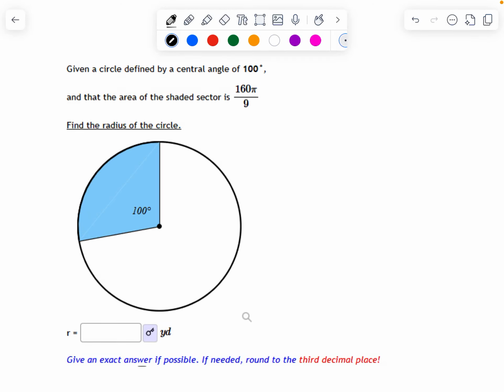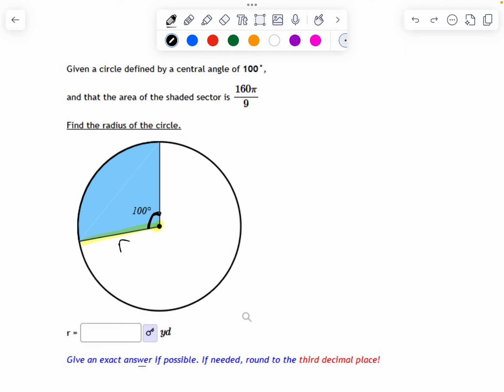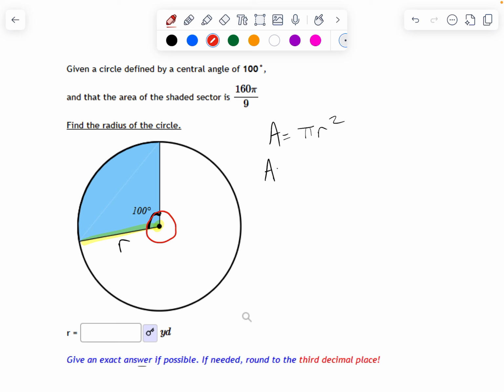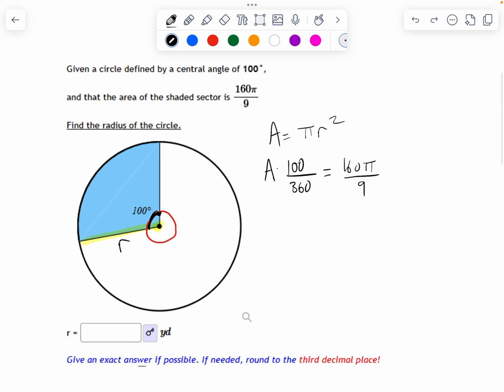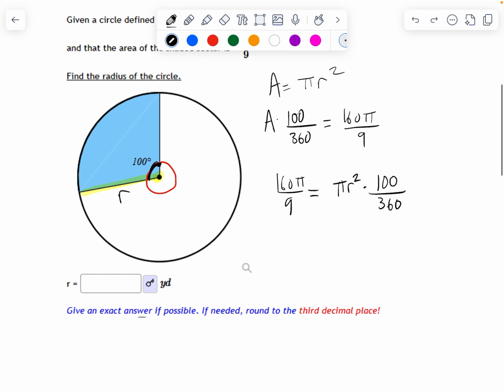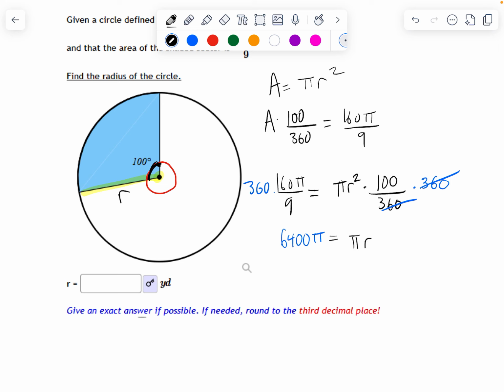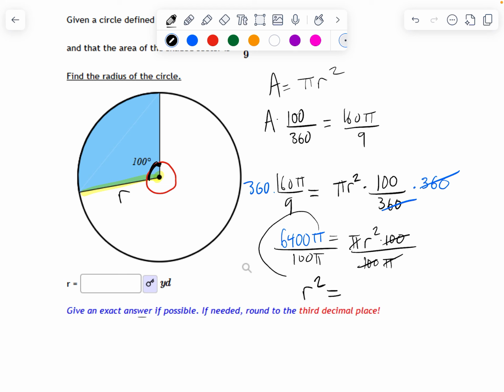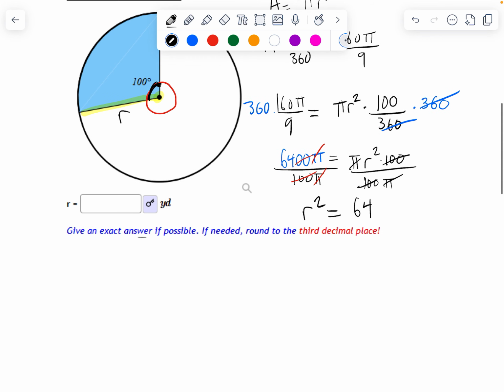SM2 13.2.8 Solving For Radius Given Area of a Sector